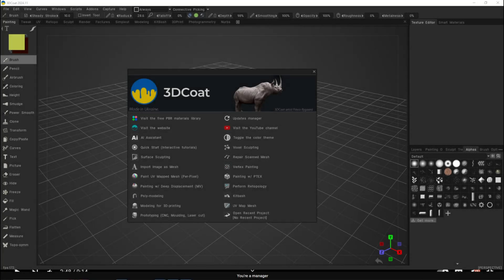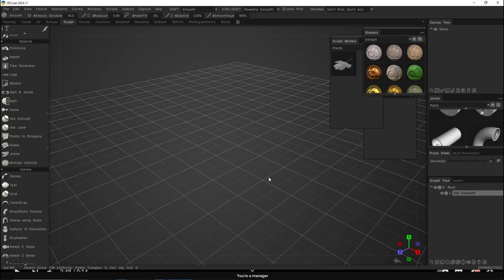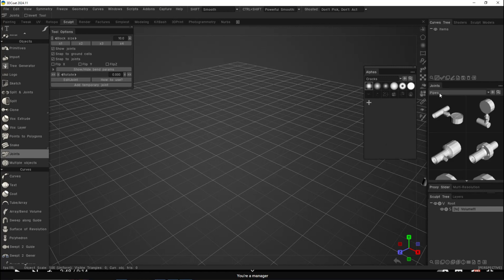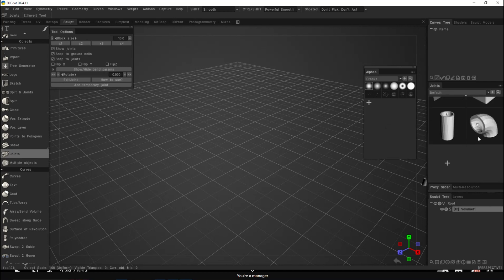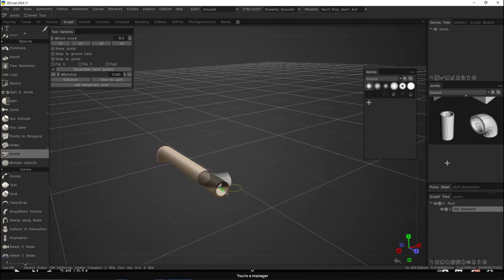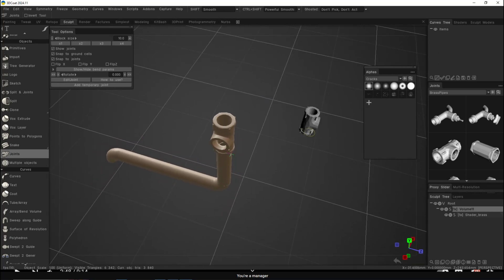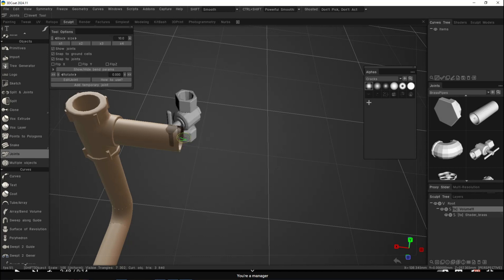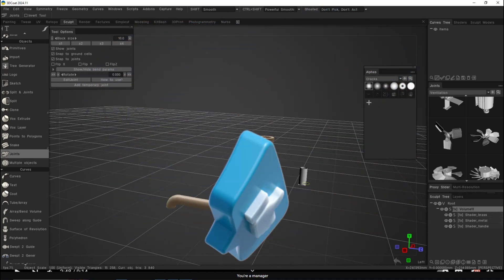3DCoat series #22 : Joints in 3DCoat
In this video, I will explain the use of Joints in 3D Coat

appreciated !